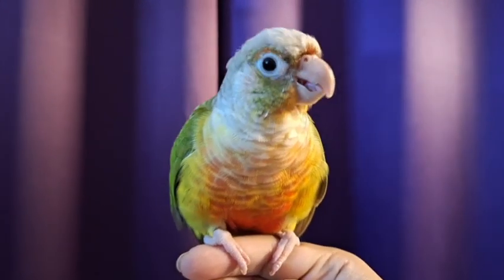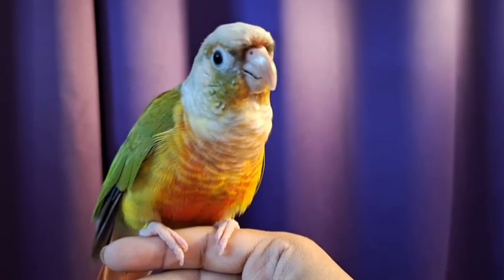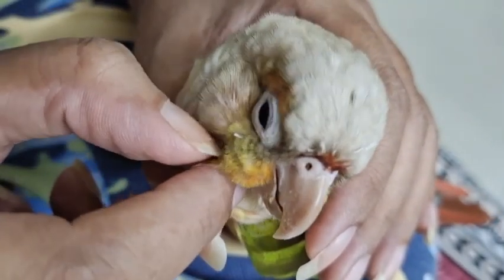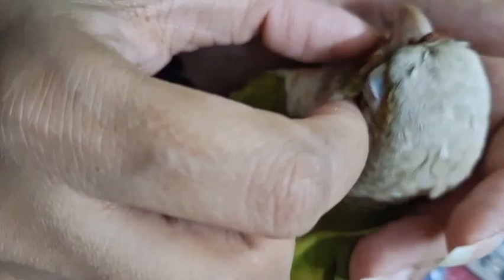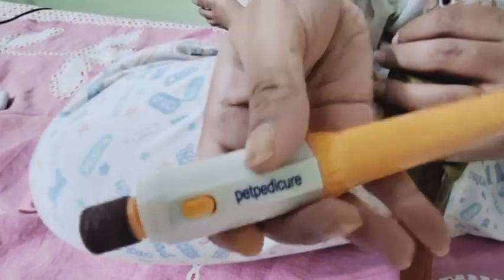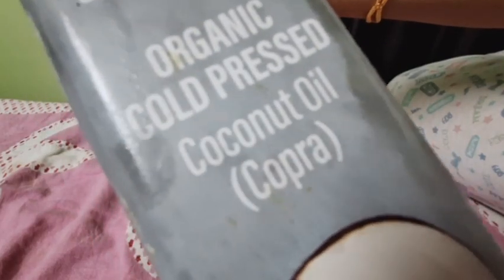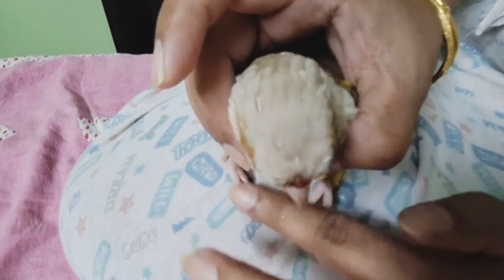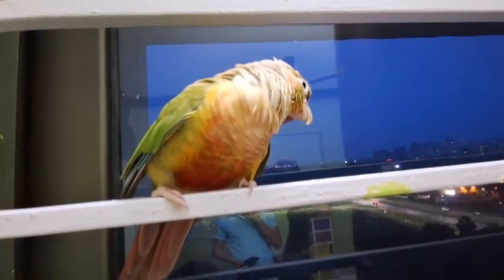Birdie's Spa Day | How To Trim Bird's Beak, Preen Pin Feathers 🐦🥰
Tweety has a spa day where I pamper her head-to-toe 😍 🐦

I've shared safe beak and nail trimming options and how to preen pin feathers. Wishing long, happy and healthy lives to all our birdie friends ❤️